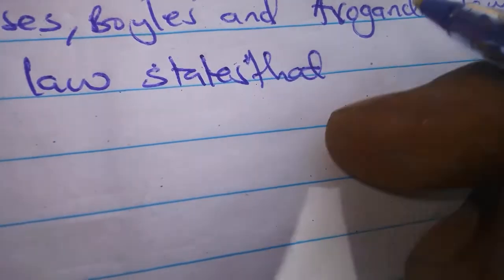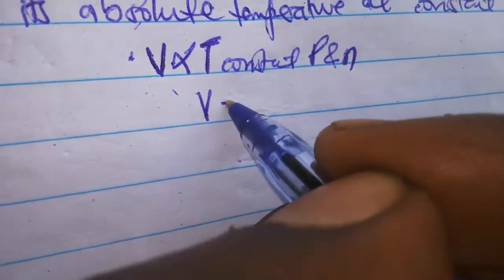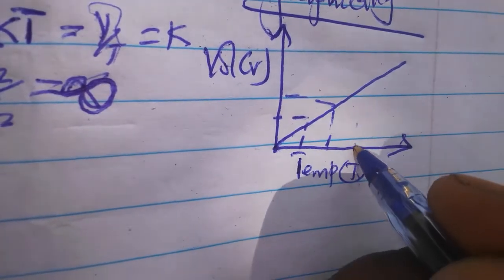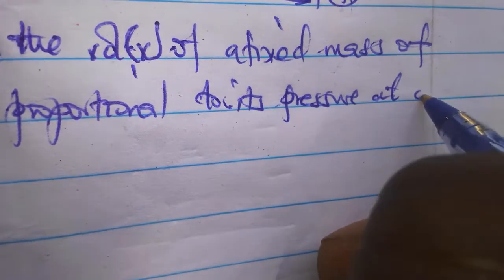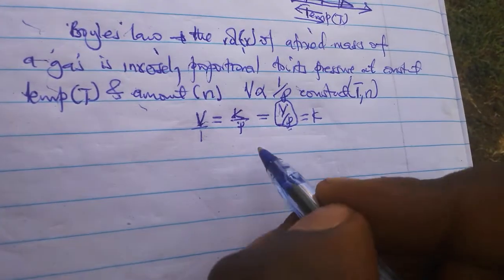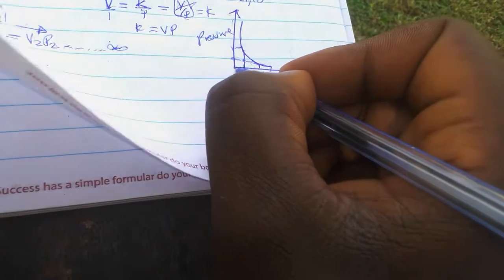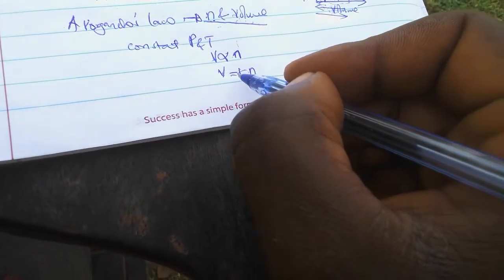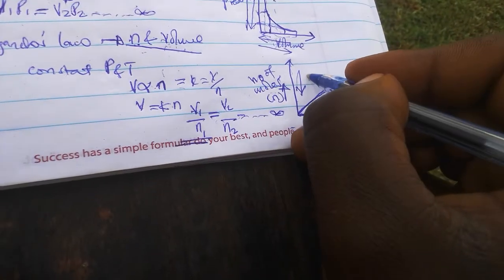All the three gas laws